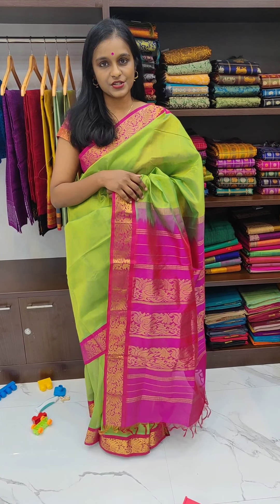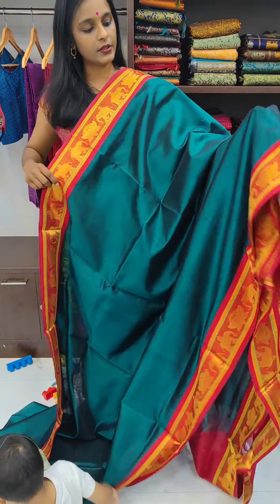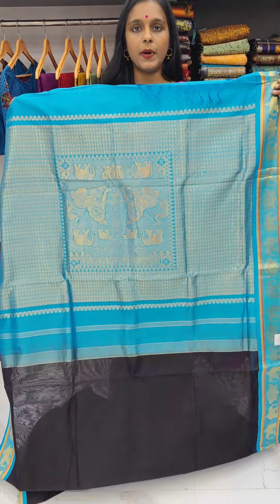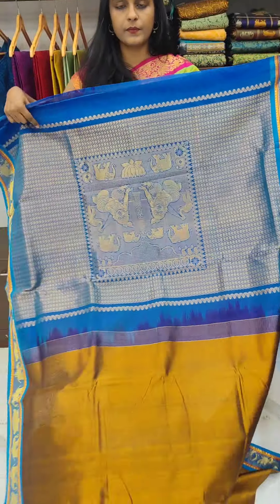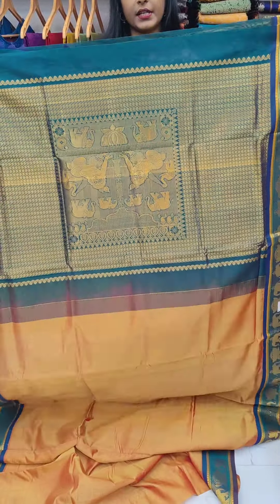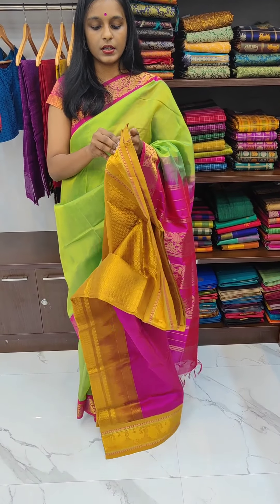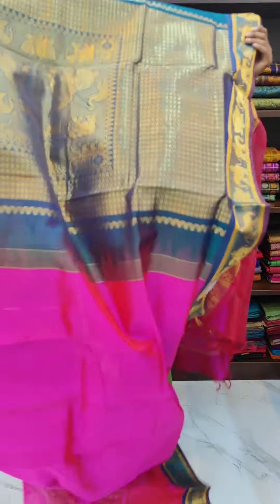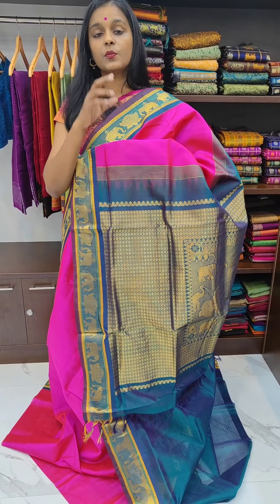Silk cotton saree with krishnan pallu | 31st august 2021 | parijat sarees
Handloom silk cotton saree with krishnan pallu